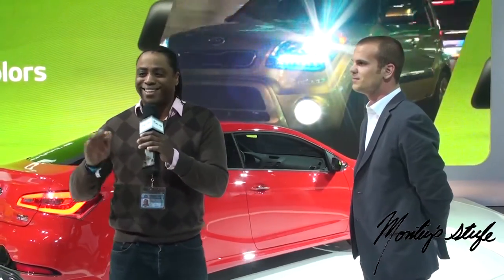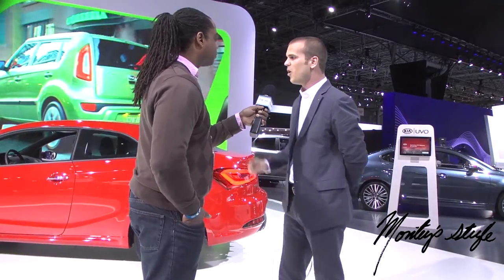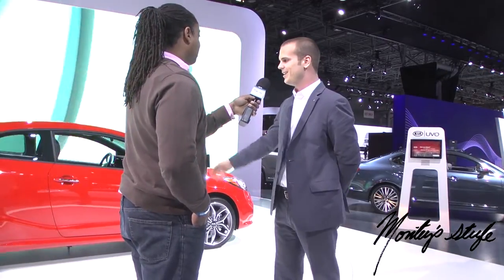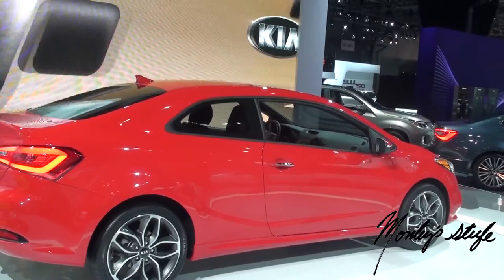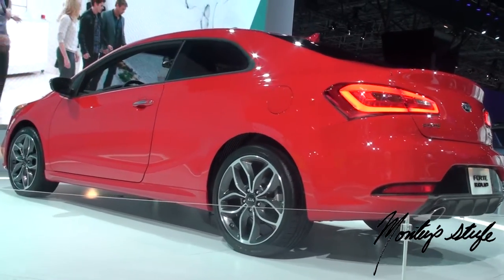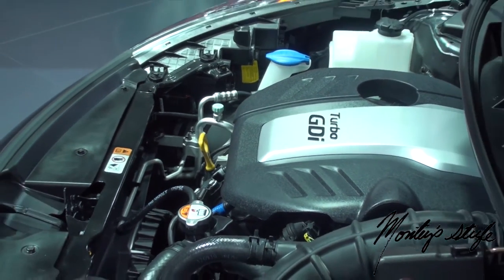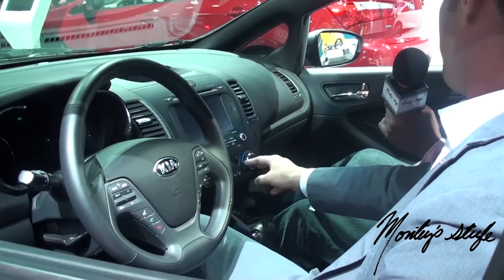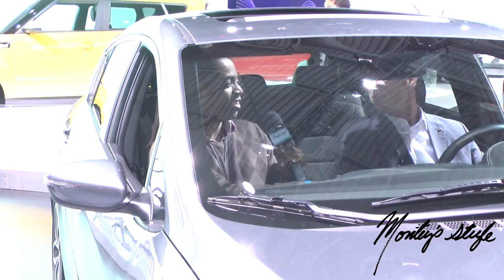MonteysStyle Video Kia